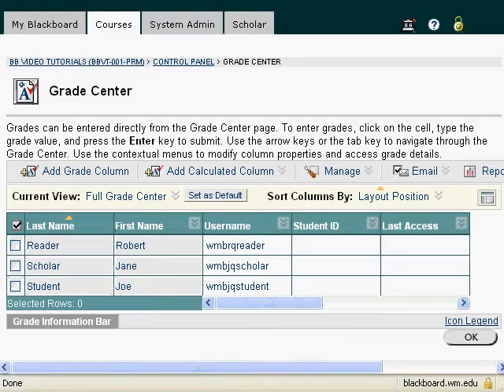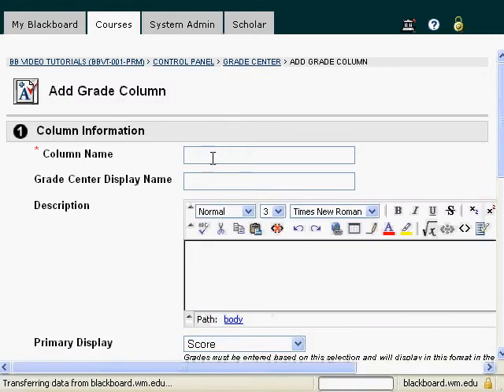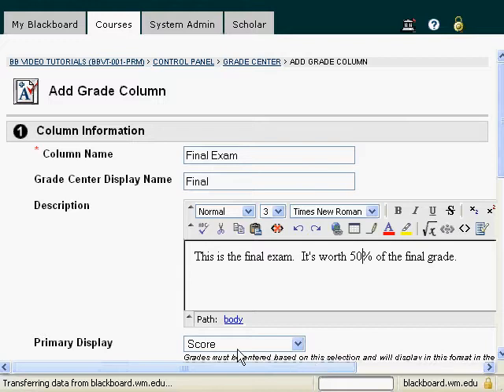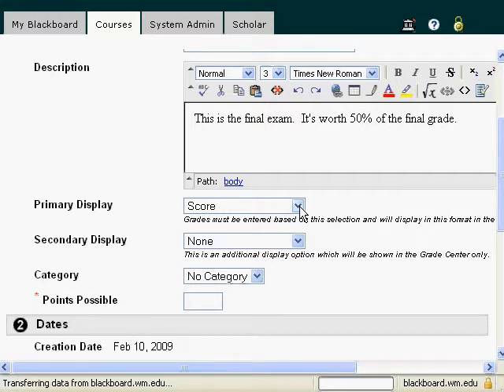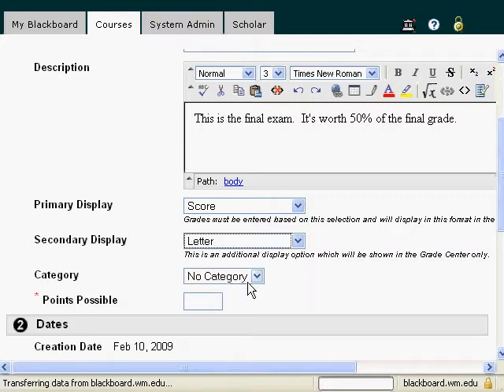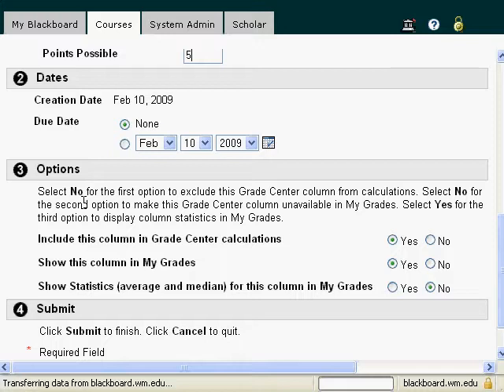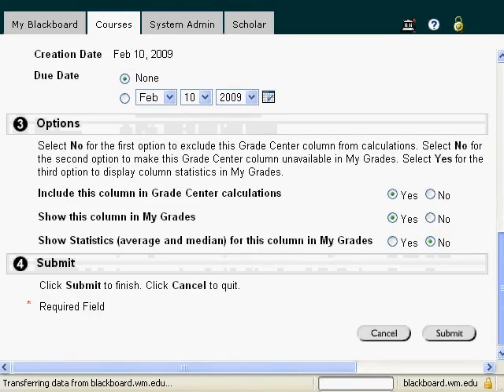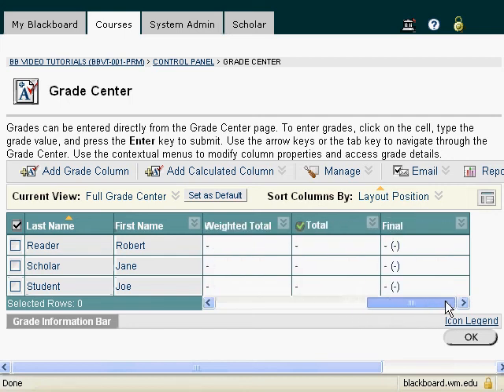Blackboard Grade Center: Adding Columns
This tutorial shows you how to add columns to Grade Center for assignments created outside of Blackboard.